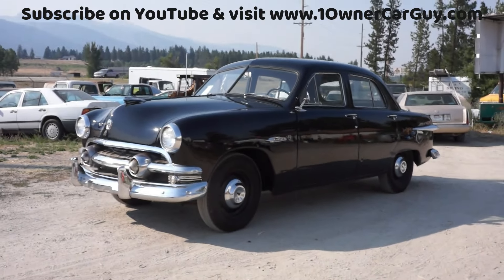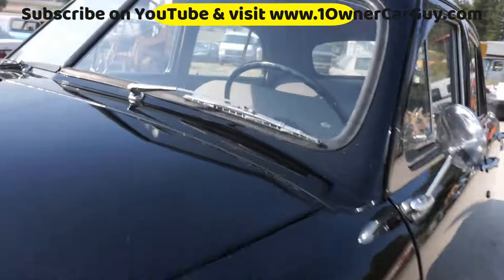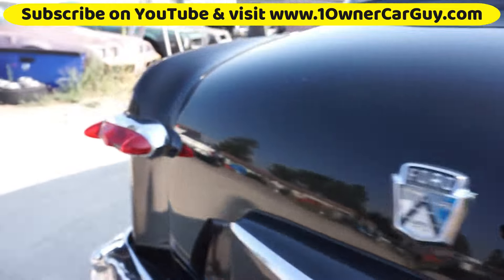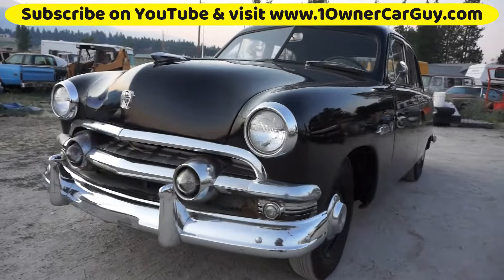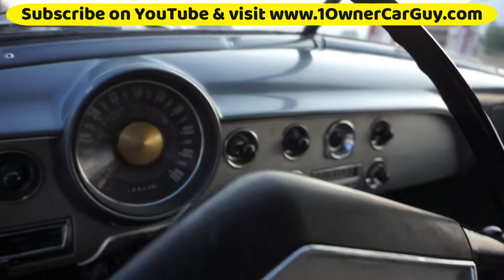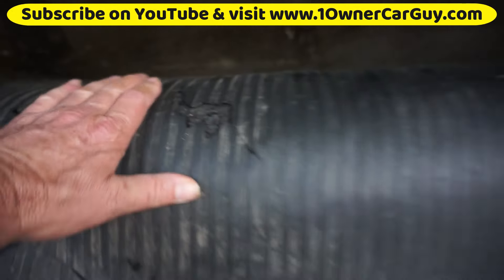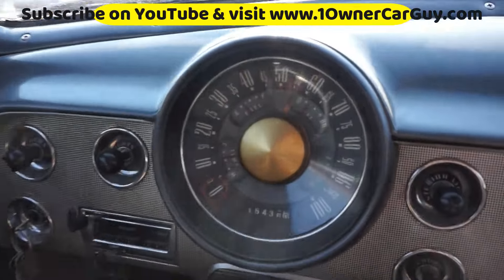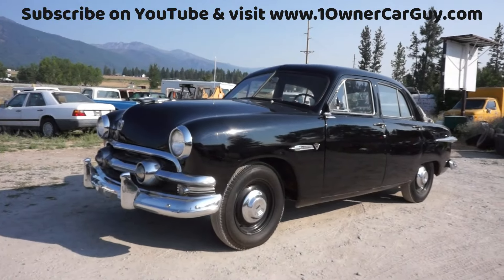Magnificent 1951 Ford Custom: Original Paint, Interior 15,000 Original Miles ~ Ready for Shows!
This Classic Car Deserves a Museum Spot!

Experience the unparalleled charm of this 1951 Ford Custom, one of the most original and well-preserved classic cars you'll ever encounter. With just 15,000 miles on the odometer, it retains its ORIGINAL interior and ORIGINAL paint.

Key Features:

Low Mileage: Only 15,000 miles
Authenticity: Original interior and paint
Upgraded for Reliability: New carburetor, two new water pumps and hoses, new starter (modern style), new cap, rotor, wires, plugs, and battery
Meticulous Care: Regular servicing done, ready for shows or daily drives
Condition:
While not perfect, this car's small scratches and dings only add to its vintage authenticity. The care and preservation it has received are evident in every detail. The seats are immaculate, and we've installed a new front mat/flooring to finish it off perfectly.

Driving Experience:
This Ford runs, drives, shifts, and stops like a dream. It's ready to roll, whether you're headed to a car show, breakfast, or just a leisurely drive. Everywhere you go, this car will turn heads and spark conversations.

Watch the Video:
Take a closer look at this stunning vehicle in our detailed video walkthrough. You'll see firsthand why this car stands out and deserves a place in any collection or even a museum.

Don't miss the chance to own a piece of automotive history that will bring joy and admiration wherever it goes.

This 1951 Ford Custom is more than a car; it's a time capsule, a conversation starter, and a dream come true for any classic car enthusiast.